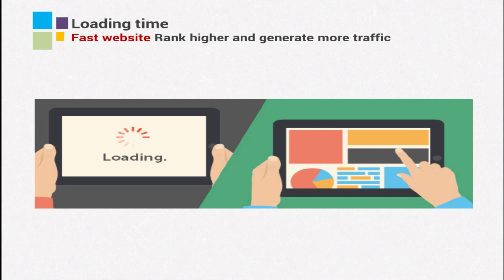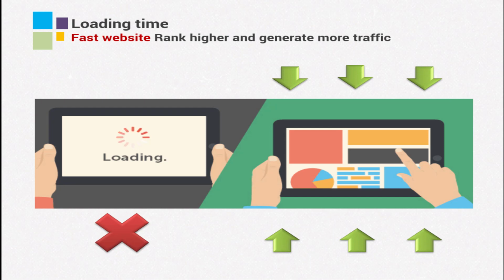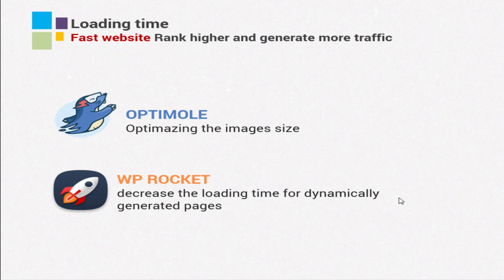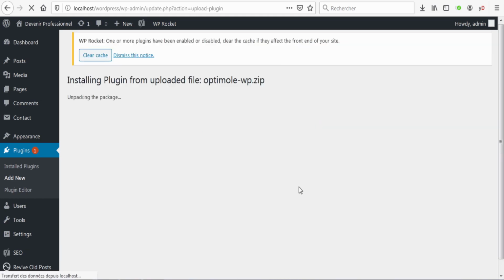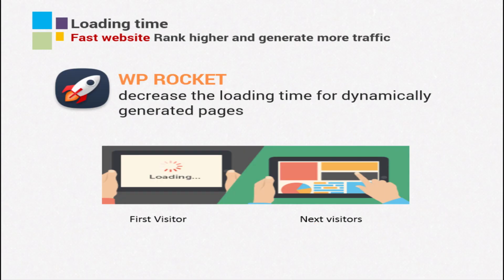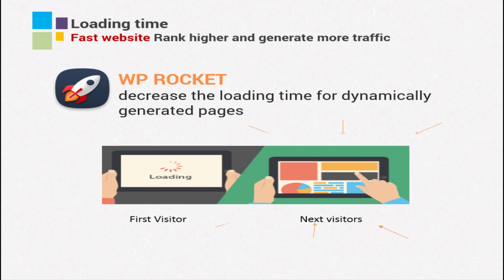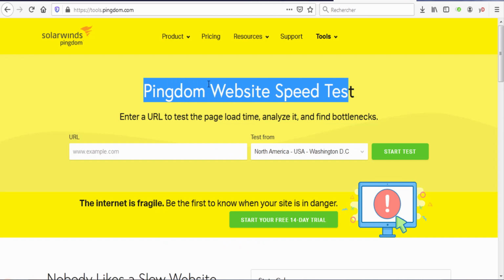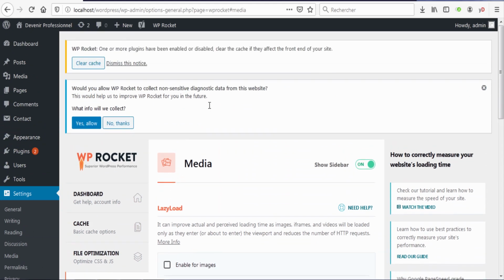Speed up your WordPress and grow organic traffic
this video is good way to learn how to increase  the speed of your wordpress website. because if the website takes more than 3 seconds to load , over half of visitors will abandon it .
Google confirms that the site speed is a rank factor on its algorithm.
that's mean fast website rank higher and generate more traffic.
To get this purpose we will use two plugins
Optimole and wp rocket

Sequences of video
00:10  The purpose of the video
02:14 Optimole plugin
02:50 Installation of the optimole plugin
03:46 Getting the API key for Optimole
04:27 WP rocket plugin
04:54 Dynamic cache purpose
06:14  pingdom website speed test
06:16 Install wp rock on dashboard

GET STARTED
FREE Domain Name for 1st Year
FREE SSL Certificate Included
1-Click WordPress Install
24/7 Support